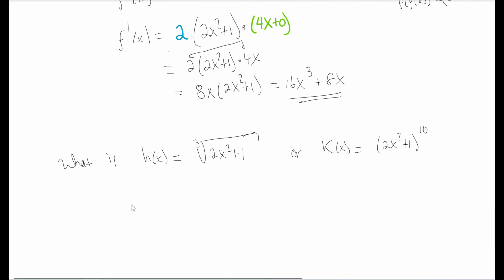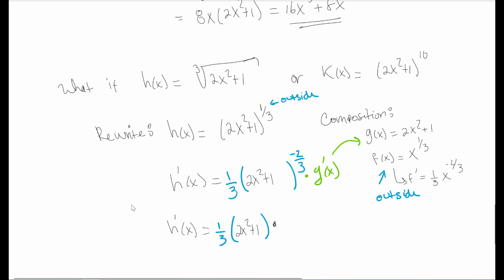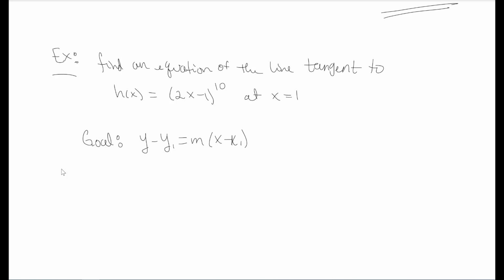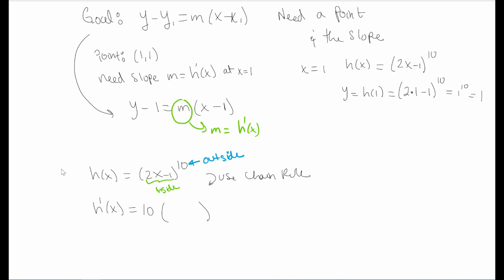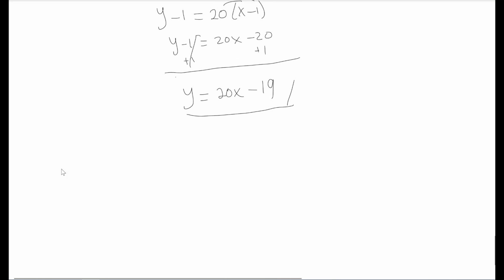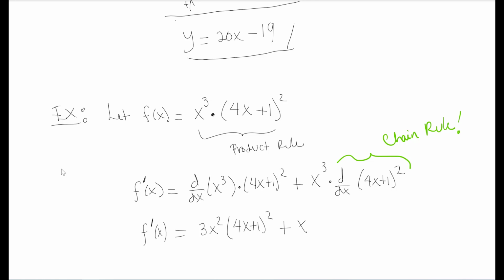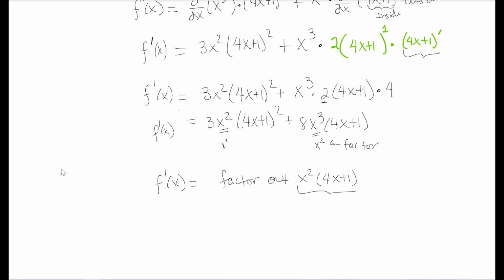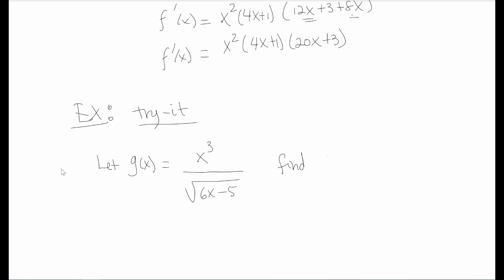Section 11.7 Part 2